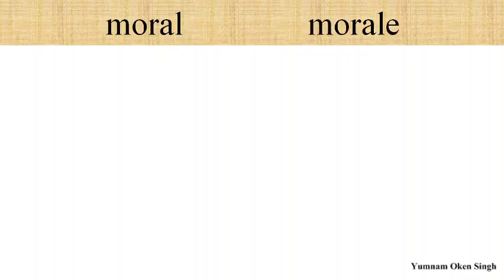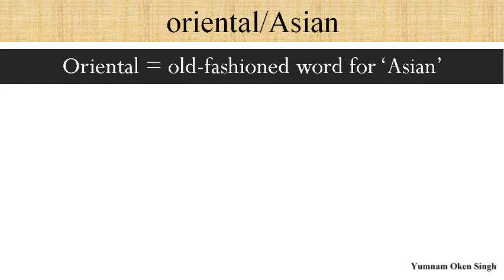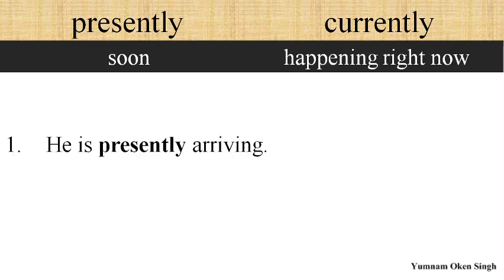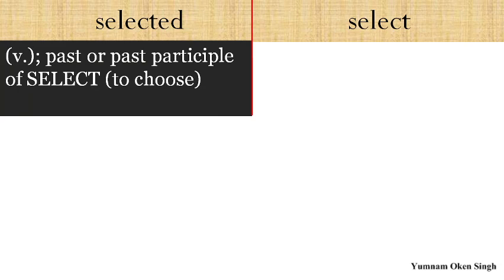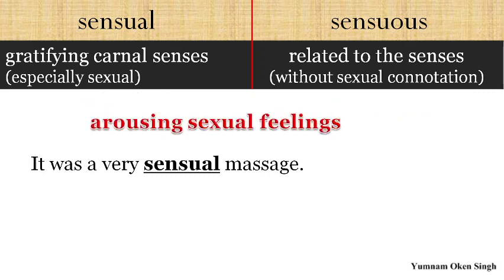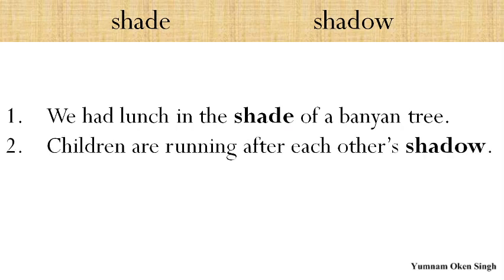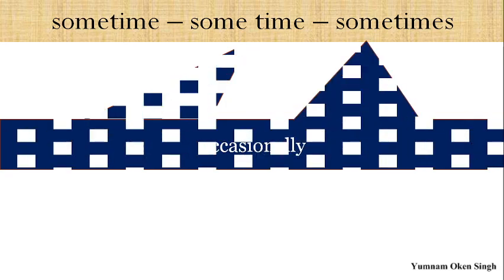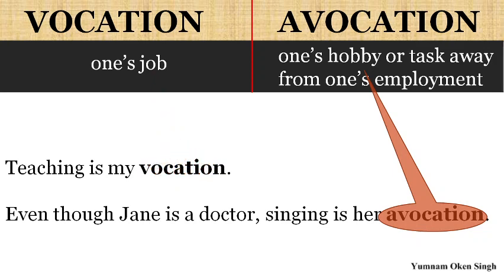Common Errors in English - Part 4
The video shows some of the common errors that non-native speakers/writers of English tend to make, and shows how to avoid it.
Suggested Reading:
Alexander, L.G. (1994). Right Word Wrong Word. London: Longman.
Burt, Angela. (2002). The A to Z of Correct English, 2nd ed. Oxford: howtobooks.
Fitikides, T.J. (1963). Common Mistakes in English. Mumbai: Orient Longman.
Hancock, Paul. (2001). Common Errors in English. London: Penguin.
Lewis, Normal. (1978). Word Power Made Easy. New York: Anchor.
Stilman, A. (1997). Grammatically Correct: The Writer’s Essential Guide to Punctuation, Spelling, Style, Usage and Grammar. Cincinnati: Writer’s Digest.
Turton, N. D., & Heaton, J.B. (1996). Longman Dictionary of Common Errors. Delhi: Pearson Education